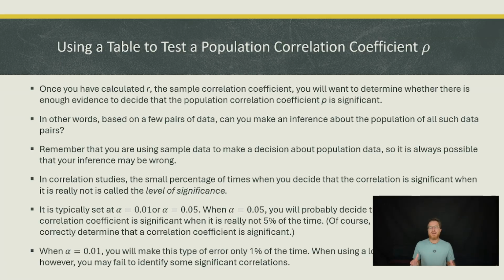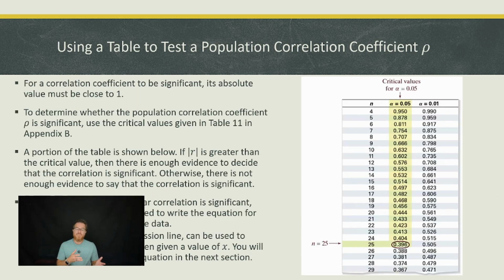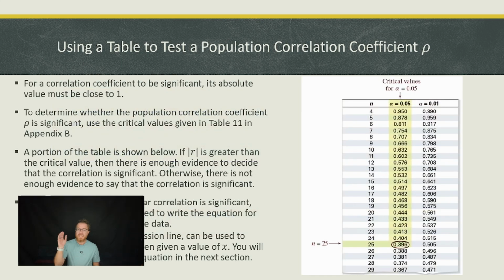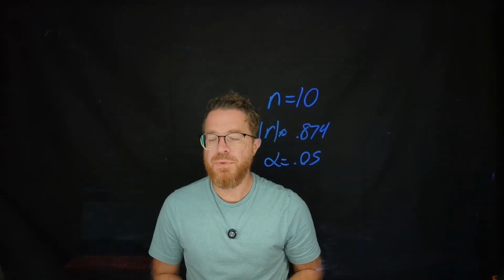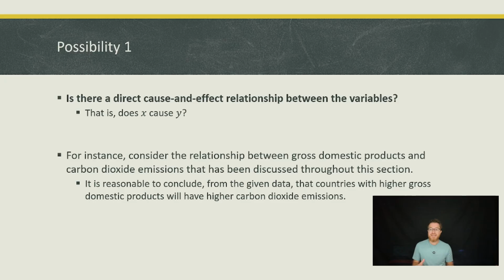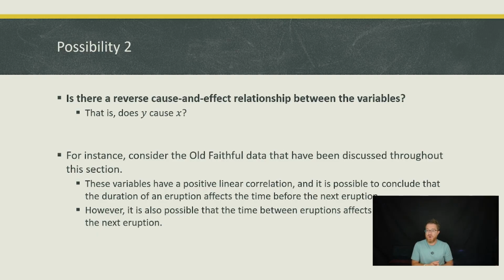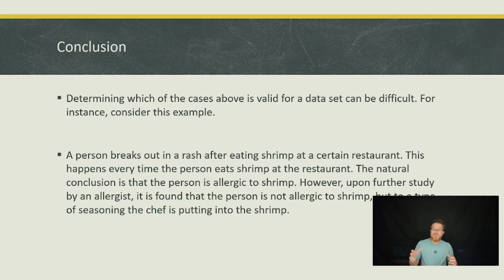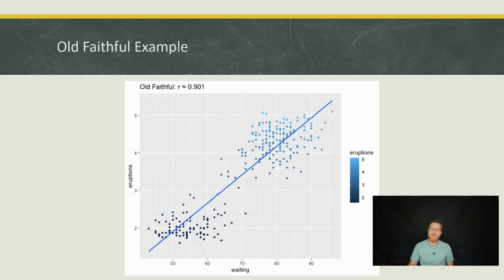Testing a Correlation for Significance | Intro to Stats (51)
Welcome to the fifty-first lecture in our "Introduction to Statistics" series!

Just because we have a correlation doesn't mean it's statistically significant. In this video, we'll show you how to formally test the significance of a population correlation coefficient (rho) by comparing your sample correlation (r) to a critical value from a table. We will also revisit the crucial concept that correlation does not imply causation and explore the different possible explanations for a significant relationship.

TIMESTAMPS:
02:23 - Steps to Test for Significance
03:56 - Worked Example: Is the Correlation Significant?
05:35 - Correlation vs. Causation (Revisited)
10:02 - Example: Old Faithful Geyser Data ---